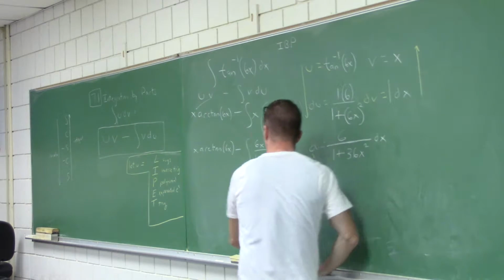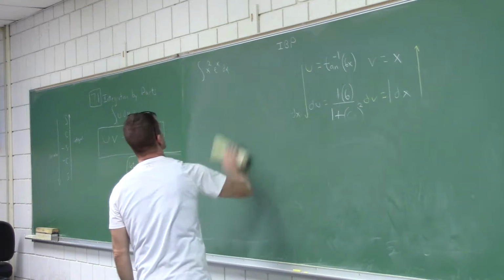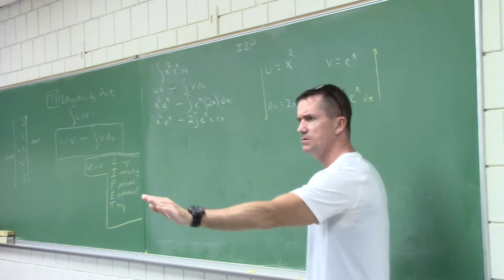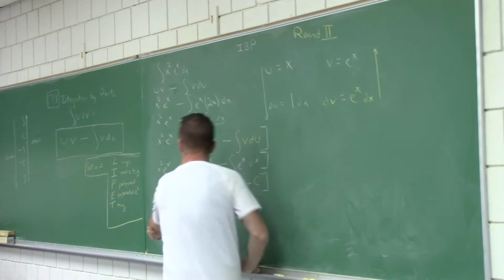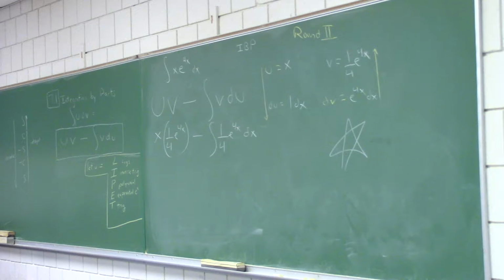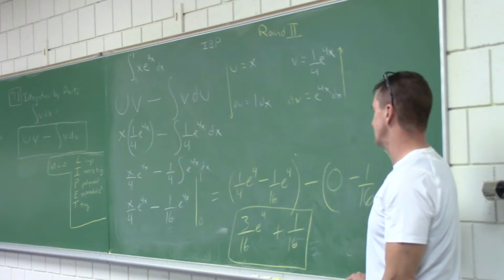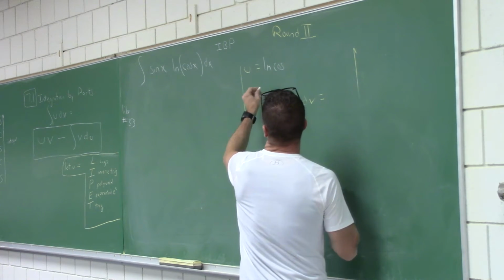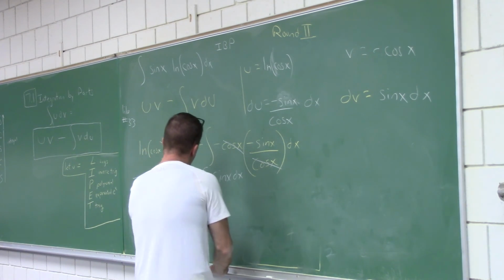Lect #4 Pt.2 Calc2 MVI 0016